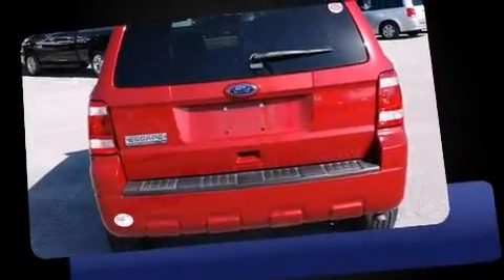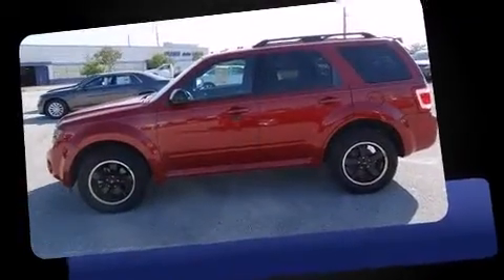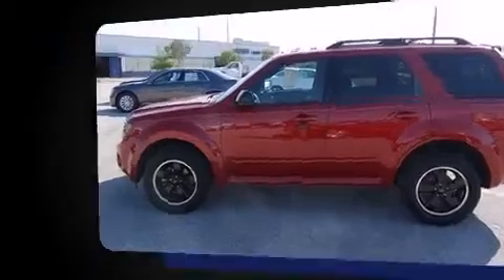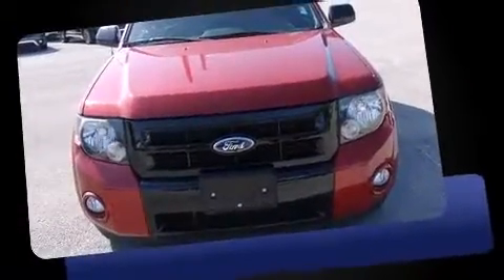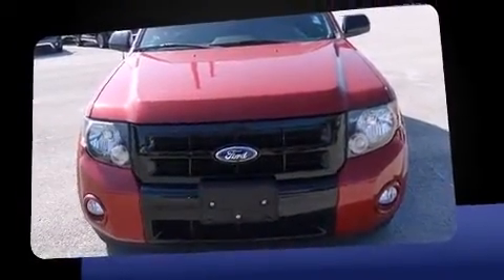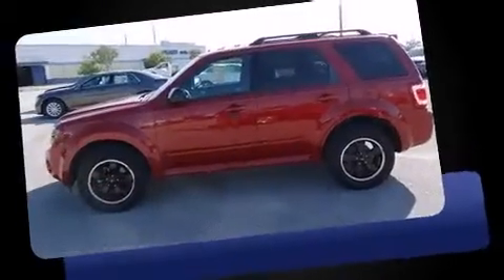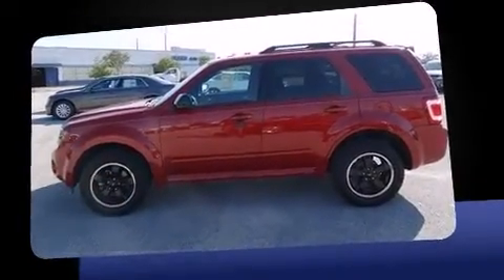2010 Ford Escape XLT in Sanford, FL 32771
The 2010 Ford Escape. With fewer than 35,000 miles on the odometer, this 4 door sport utility vehicle prioritizes comfort, safety and convenience. Smooth gearshifts are achieved thanks to the efficient 4 cylinder engine, and for added security, dynamic Stability Control supplements the drivetrain. Ford prioritized practicality, efficiency, and style by including: 1-touch window functionality, an automatic dimming rear-view mirror, front bucket seats, fully automatic headlights, power door mirrors, an overhead console, and power windows. Ford ensures the safety and security of its passengers with equipment such as: head curtain airbags, front SIDE impact airbags, traction control, brake assist, a panic alarm, and ABS brakes. A Carfax history report provides you peace of mind by detailing information related to past owners and service records. We pride ourselves on providing excellent customer service. Stop by our dealership or give us a call for more information.